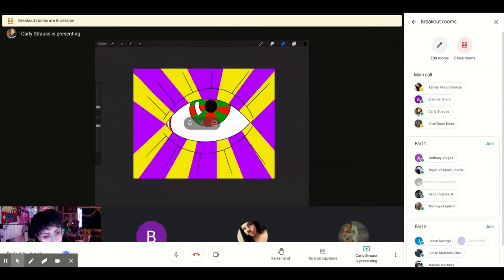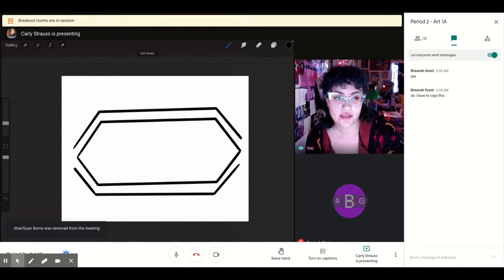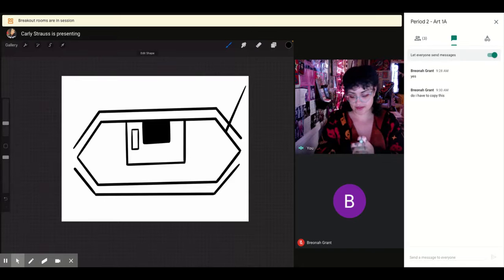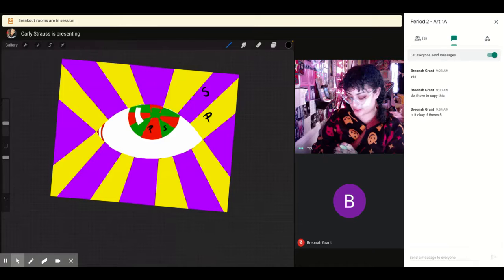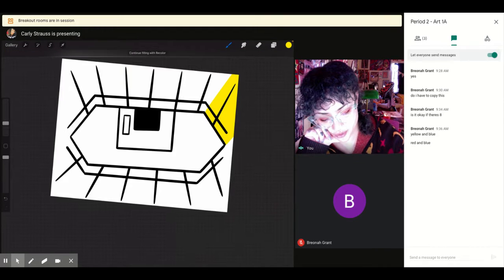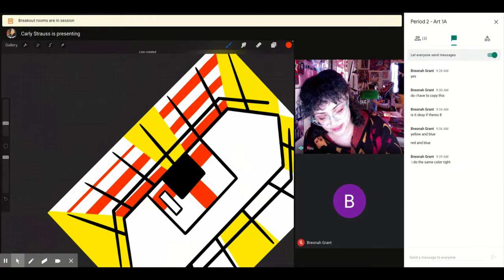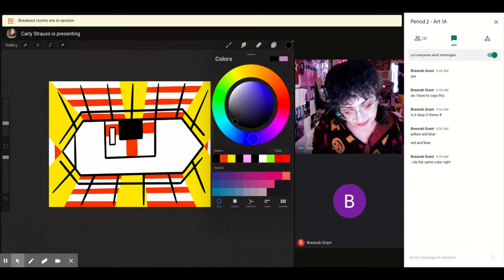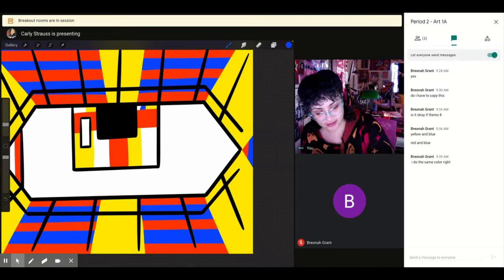Piet Mondrian Drawing Part 3